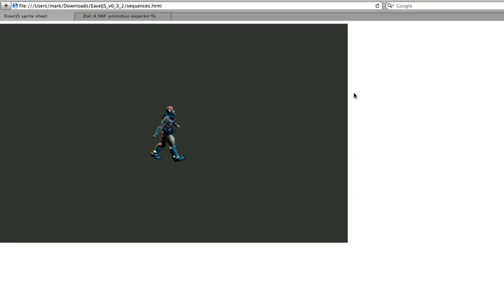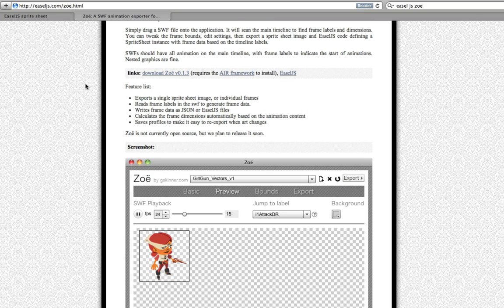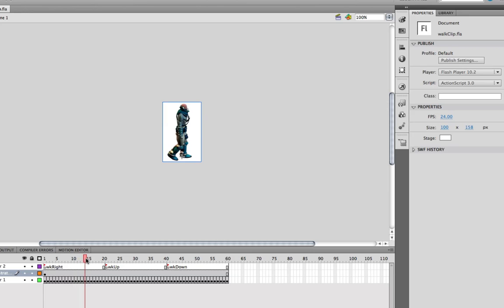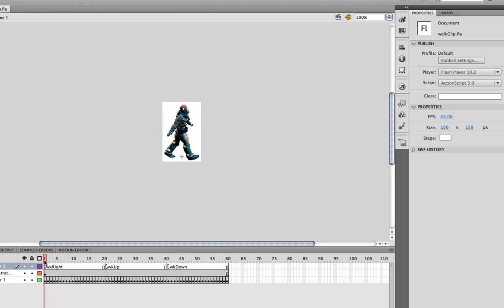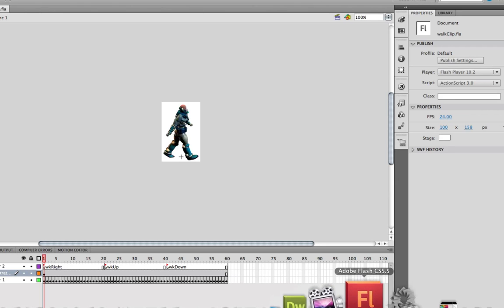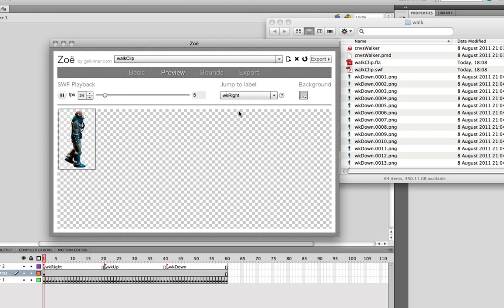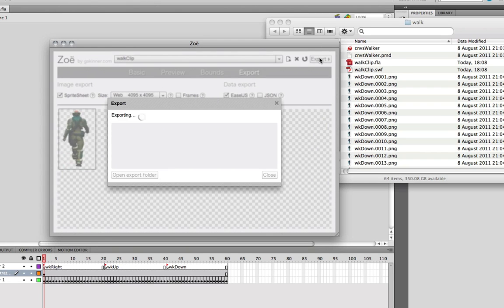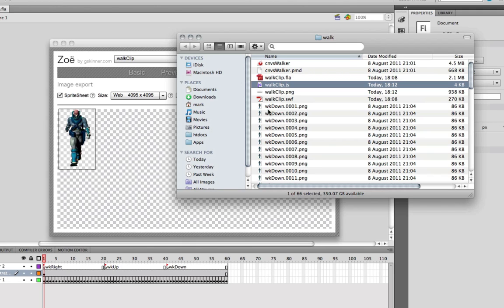3 - Creating Sprite Sheets for Easel.JS with Zoe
This tutorial takes a Flash animation and turns it into a sprite sheet for use with Easel.JS. Easel.JS is a framework for HTML5 canvas element that gives it a display list like Flash.